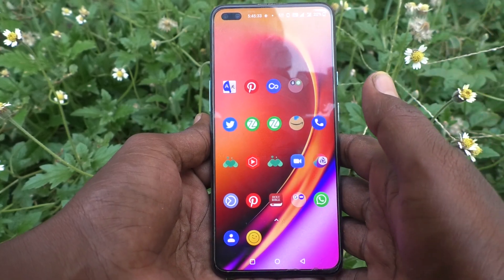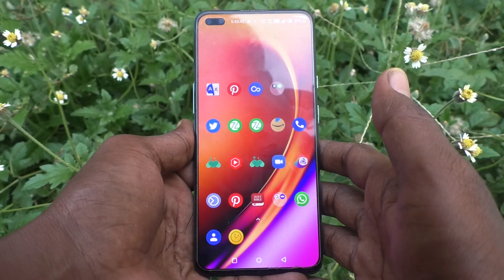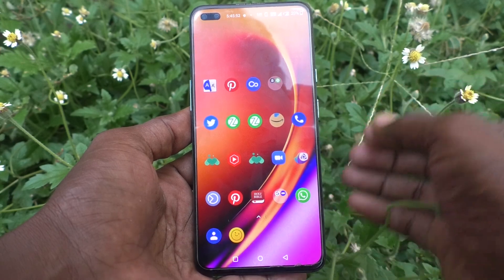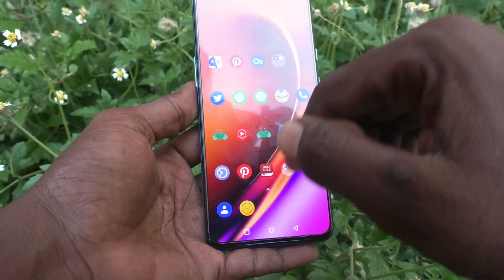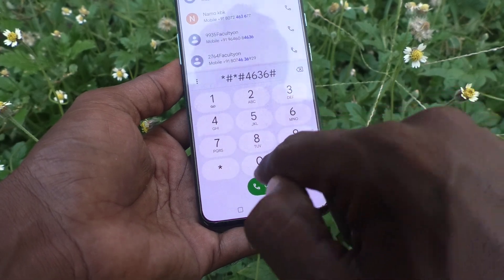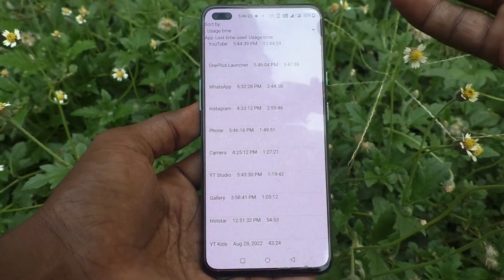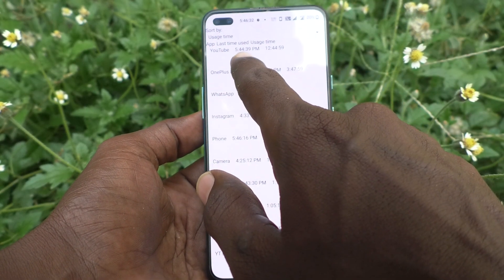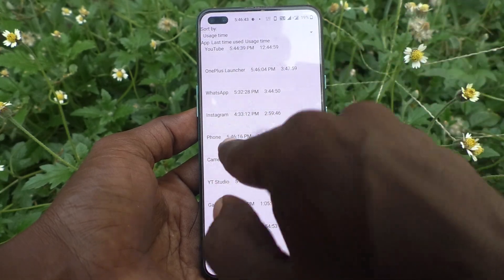How to check usage statistics in Oneplus Nord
Oneplus Nord usage statistics check settings: Learn here how to check usage statistics in Oneplus Nord smartphone.